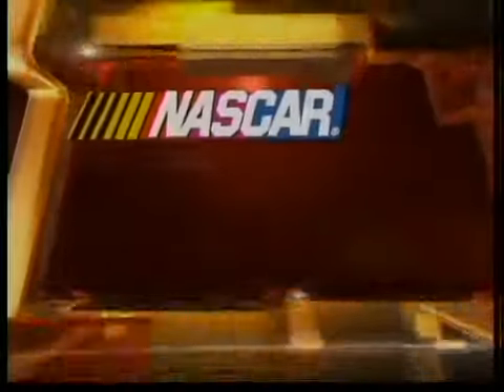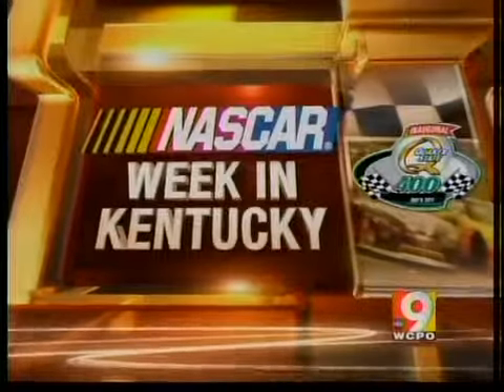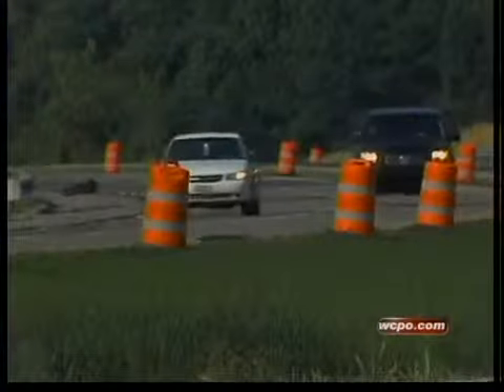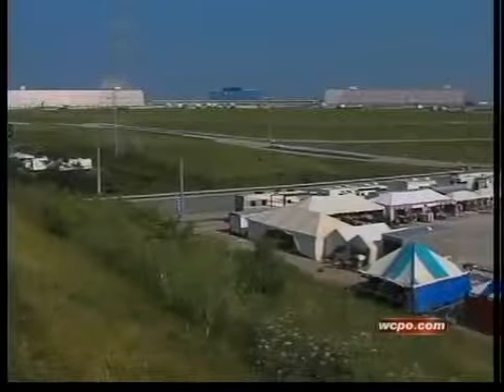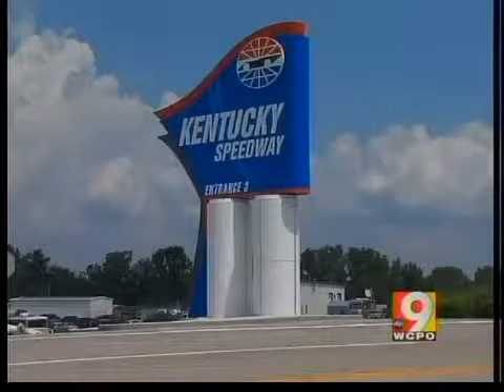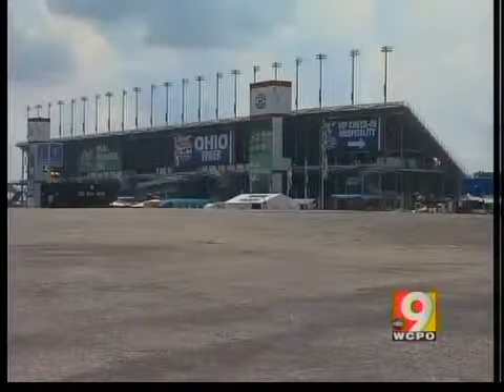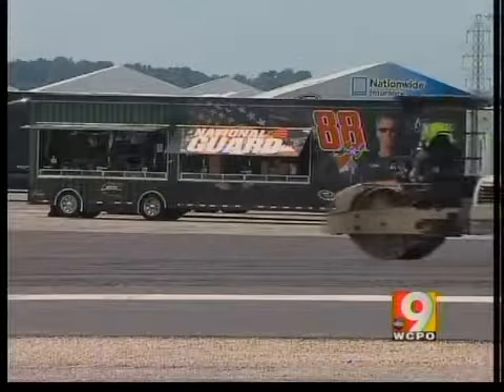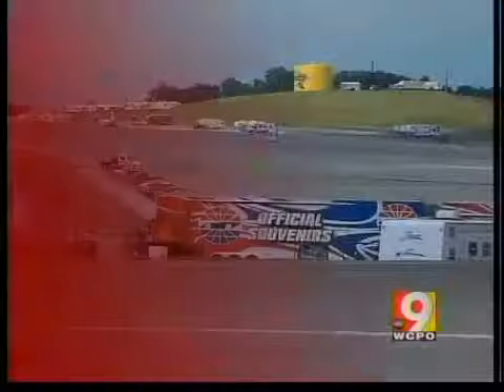Parking plans for race fans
Tips on the most efficient way to travel to Sparta.